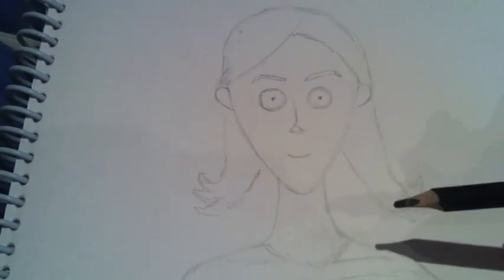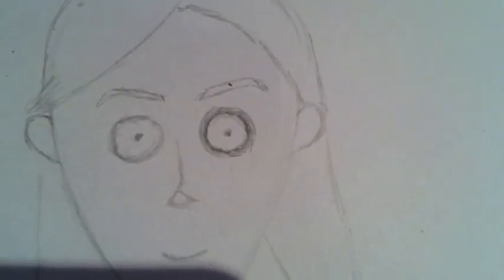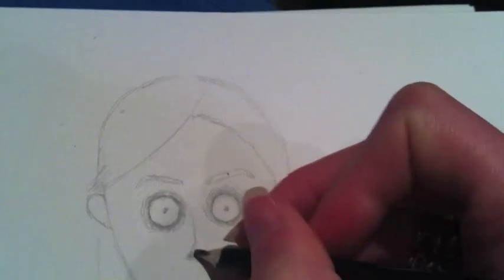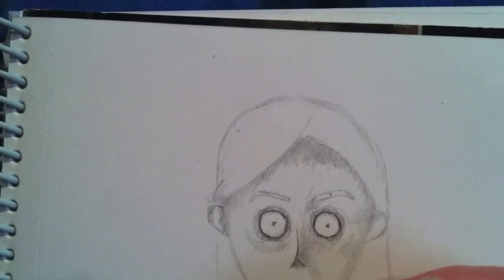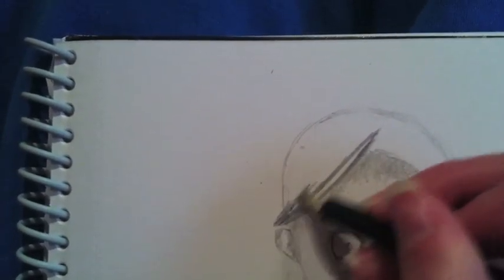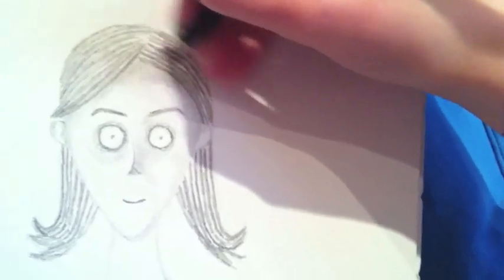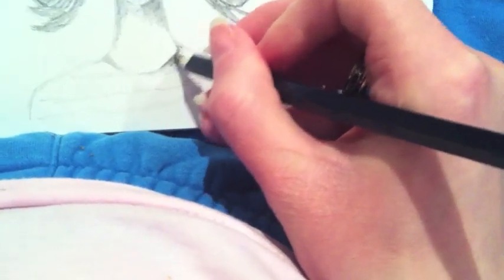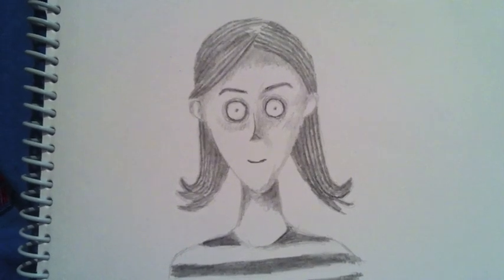How to draw yourself in the style of Tim Burton Part 3 - How to draw like Tim Burton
A video showing step by step how to draw yourself in the style of Tim Burton using pencil. Ideal for beginners and upwards. Materials required pencil, 2B pencil, paper, and a rubber.

This is one of my first attempts at an instruction video so please be kind with comments etc, I would really appreciate any feedback I'm offered though.

I'm also interested in any requests for the next how to draw like Tim Burton inspired video.